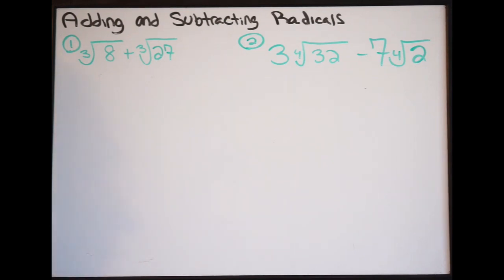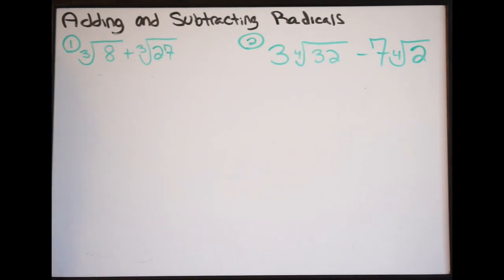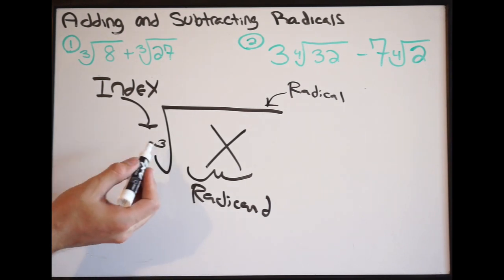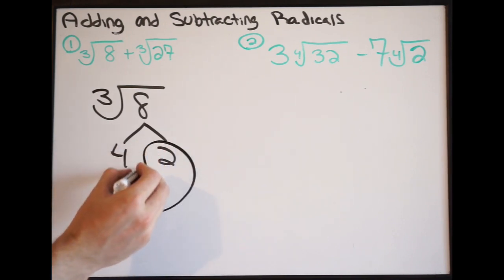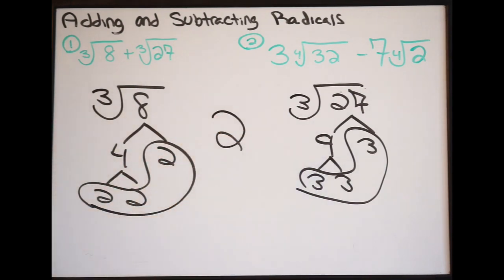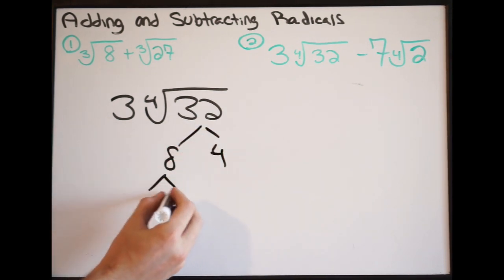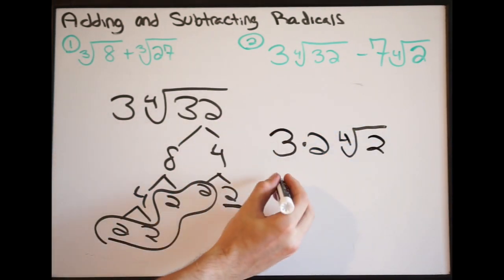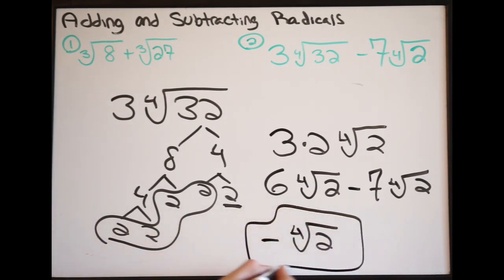Adding and Subtracting Radicals - Higher Index Roots - 2 Examples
Here we talk about how to add and subtract radicals (higher index roots).